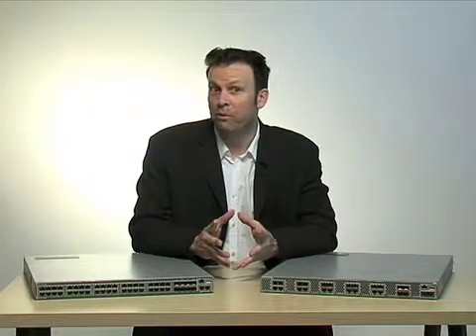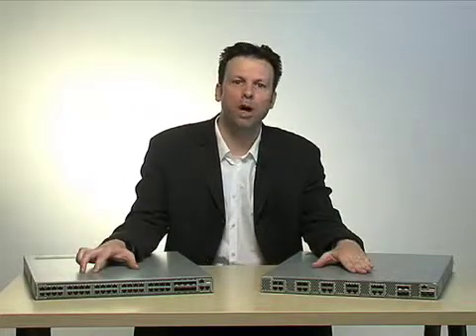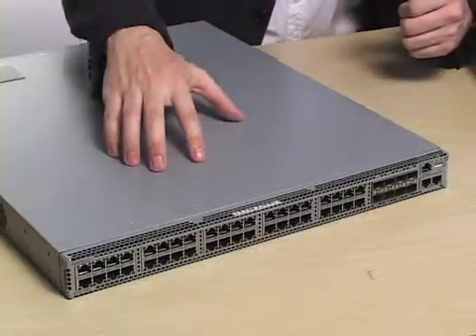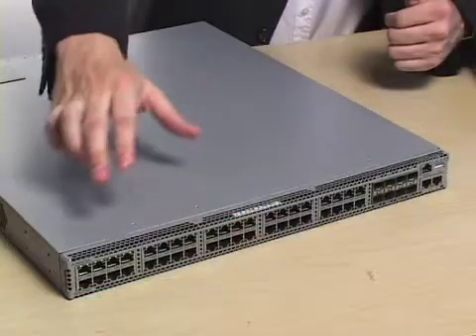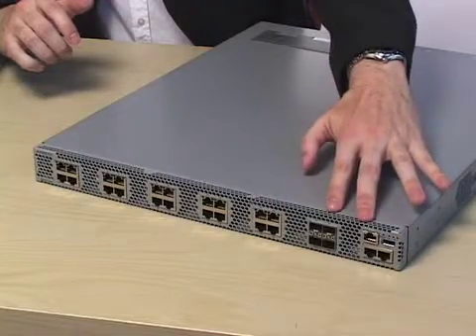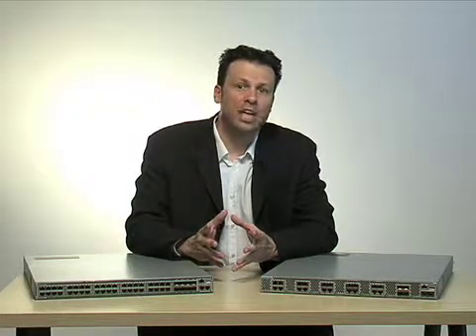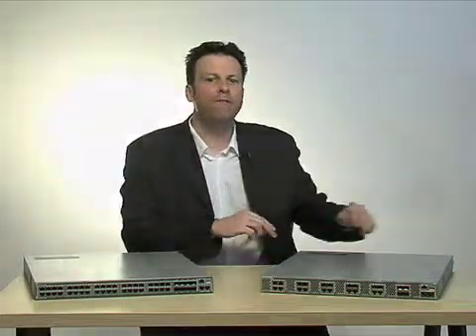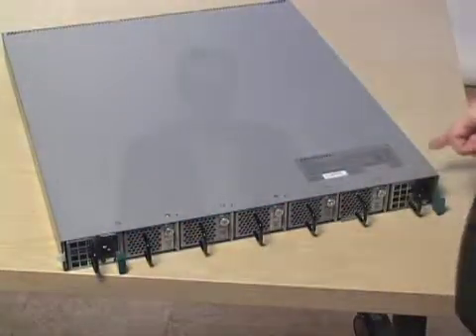Arista Networks 7100T 10GBASE-T Switches Video Datasheet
The Arista 7100 Series is a family of high performance, low latency, layer 2/3/4, 1/10 Gigabit Ethernet data center switches. The latest series additions, the Arista 7100T switches, include 24 and 48-port models with auto-negotiating 1/10GBASE-T ports with standard RJ-45 connectors and SFP+ uplink ports. The 7100T switches support redundant, hot-swappable power and cooling in 1RU and offer front-to-rear airflow when mounted in either direction. Positioned for data center server access, the 7100T switches offer backwards compatibility with standard Gigabit Ethernet cabling and investment protection as customers migrate from Gigabit to 10 Gigabit Ethernet.

The Arista 7100T switches support 10GBASE-T over Category 6a cabling up to 100m, but also support Category 5e* and Category 6 cabling with distances up to 55m. This allows for investment protection with existing cabling plants.